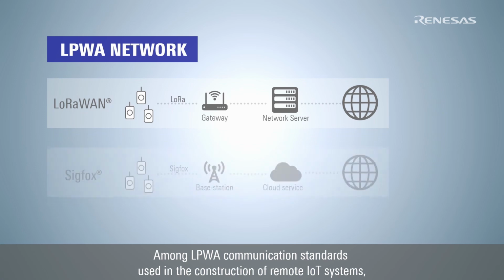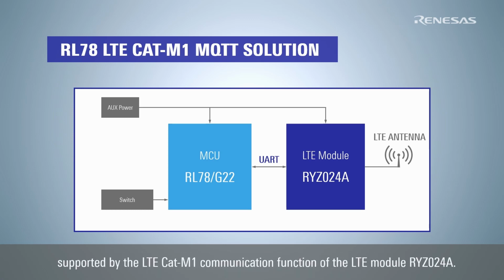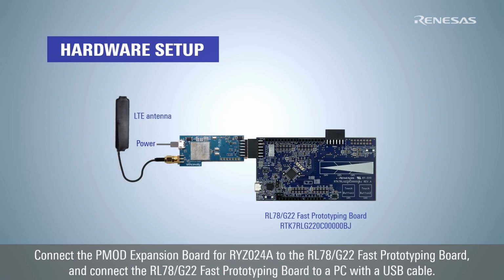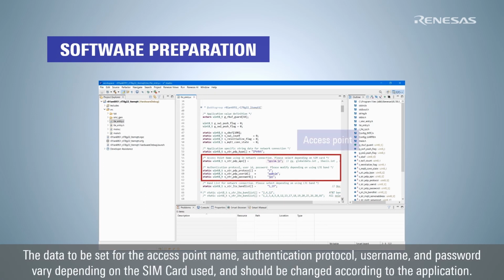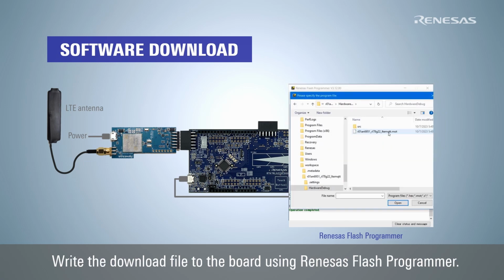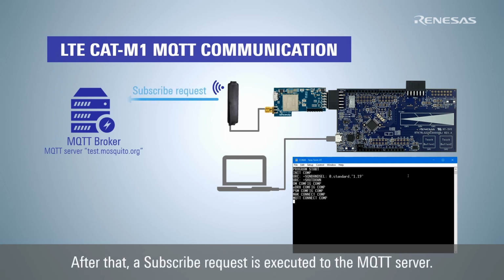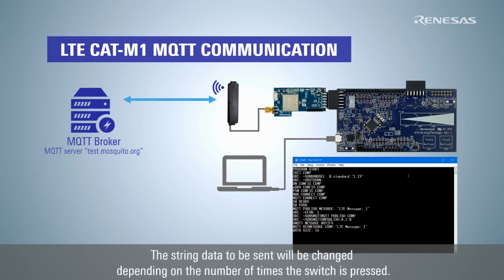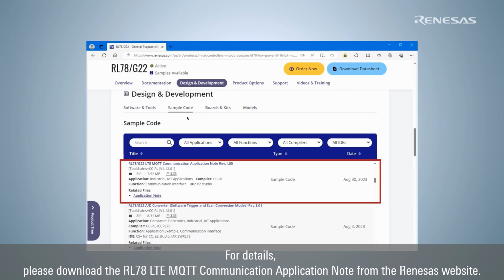RL78 Family LTE CAT-M1 MQTT Communication Solution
This video will show the steps to operate MQTT communication for send and receive (Publish/Subscribe) via MQTT Broker in an LTE CAT-M1 cellular communication with sample software in the application note.
The evaluation environment uses Renesas' RL78/G22 Fast Prototyping Board and PMOD Expansion Board for RYZ024A.